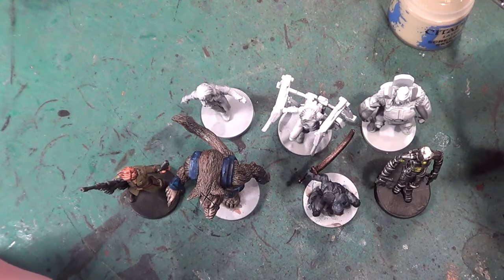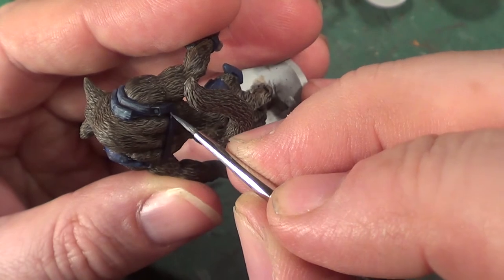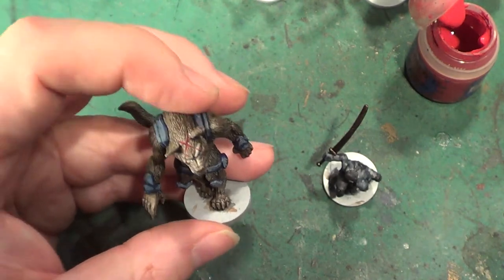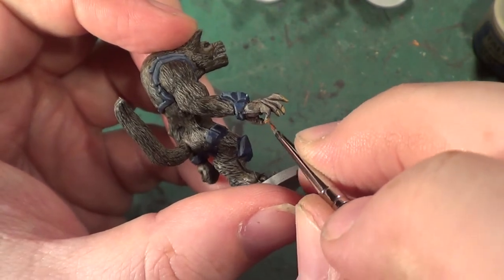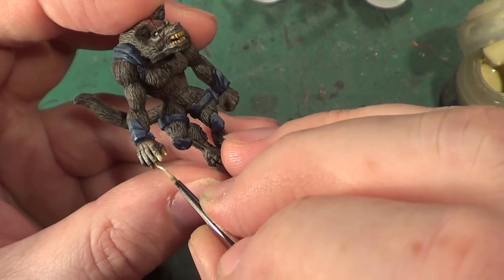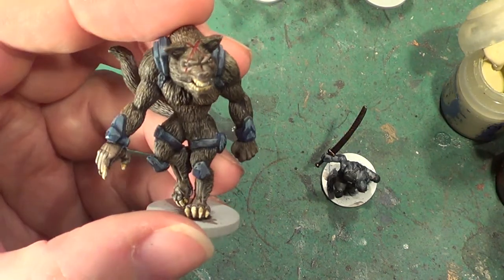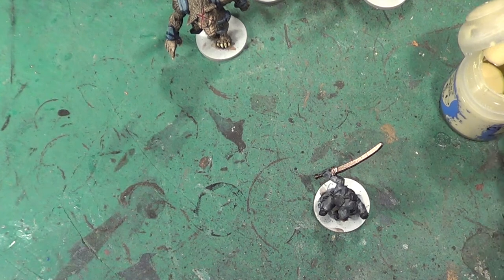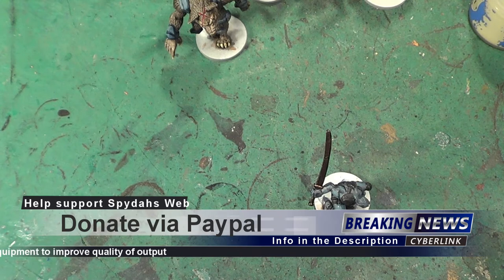Painting Specter Ops Part 6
I'm back with a series on painting the miniatures from Specter Ops.